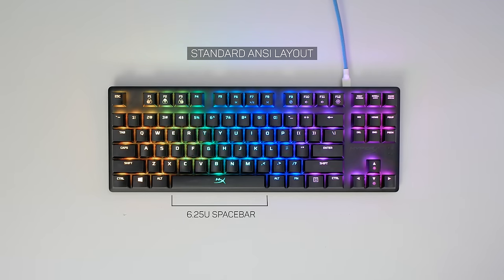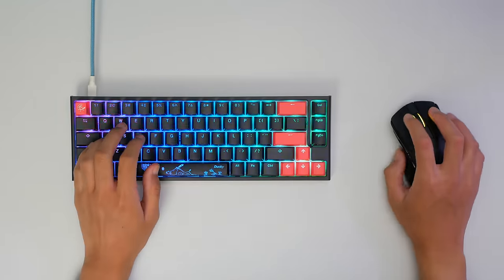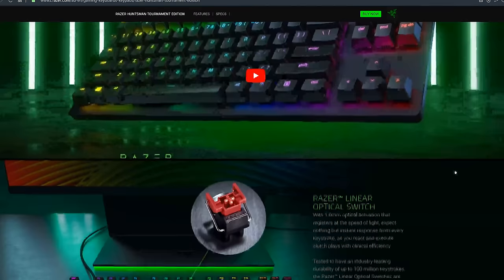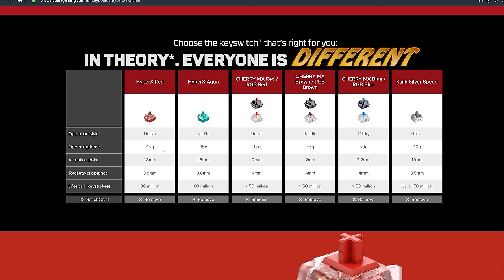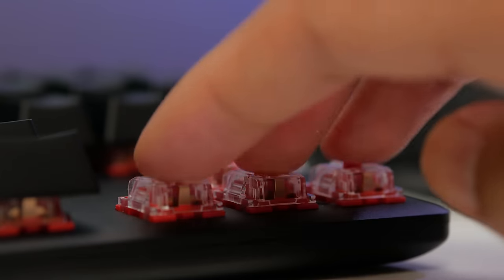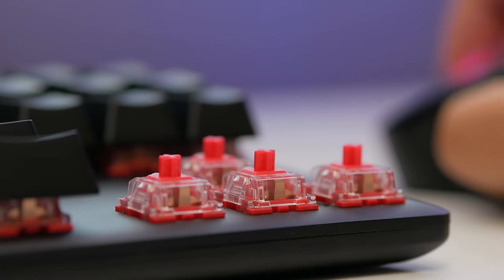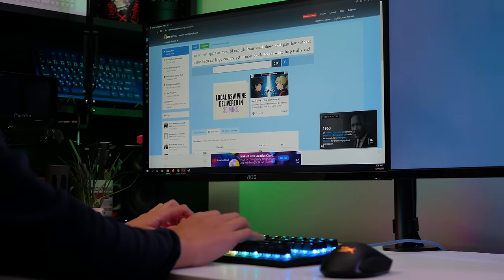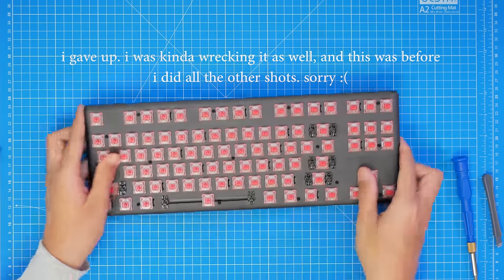HyperX Alloy Origins Core Gaming Mechanical Keyboard Review!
HyperX Alloy Origins Core
HyperX Pulsefire Dart Gaming Mouse

Today we unbox and review this quite affordable RGB gaming mechanical keyboard from HyperX. It features an all aluminium casing, comes in a nice compact tenkeyless form factor, and has the new HyperX Red keyswitches. We'll also briefly talk about the state of gaming mechanical keyboards.